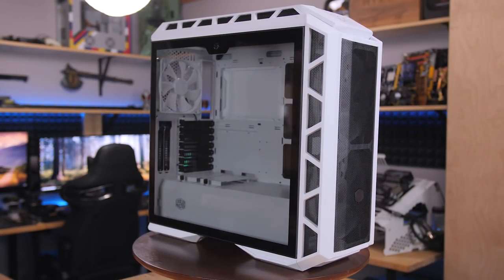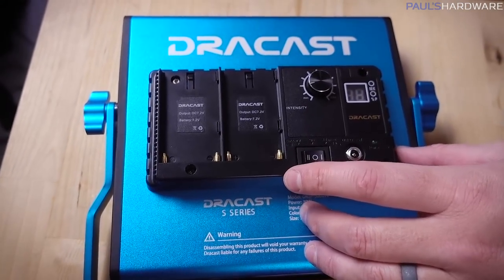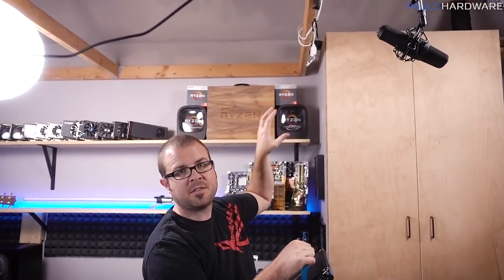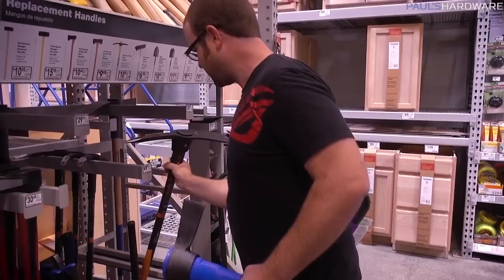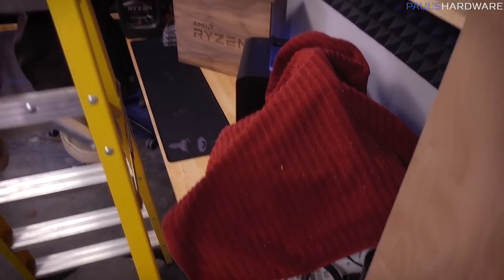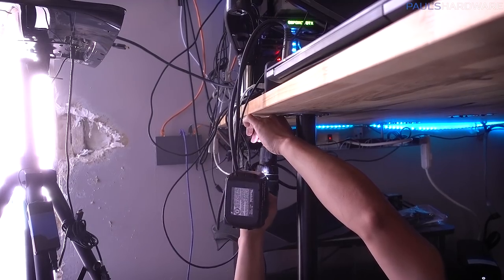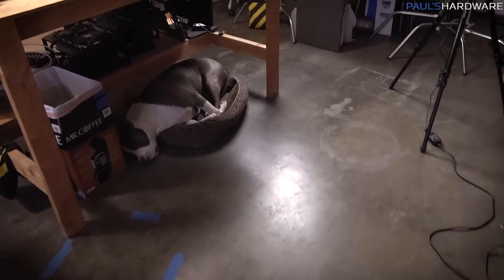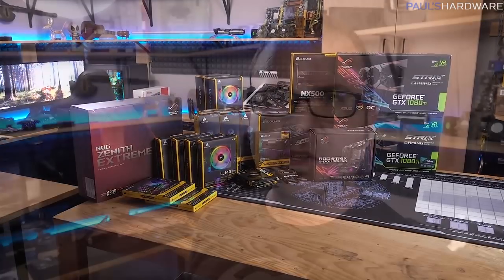ODD JOBS and Spring Cleaning - Garage Worklog 15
My Garage Worklog series returns! Keeping the video simple today in order to get as much work done as possible -- spring cleaning and odd jobs are on the menu. Enjoy!

PRODUCT LINKS
Opentron OT4126 Metal Surge Protector 12 Outlet Power Strip
Dracast DRASP-LK-2X500DN Daylight LED500 Video Panel 2-Light Kit
Neewer Pro Stainless Steel C-Stand (3-Pack)

:::Send Me Stuff:::
Paul's Hardware